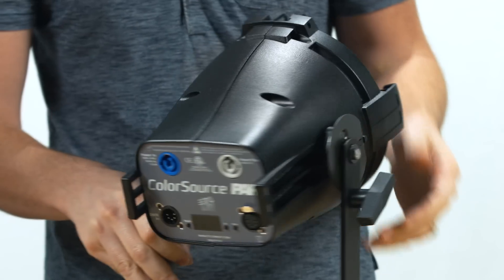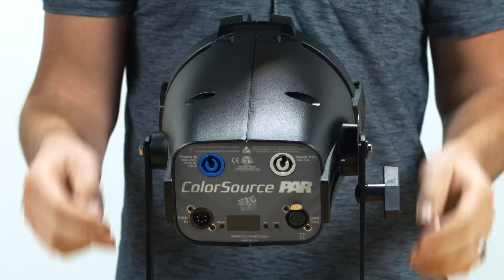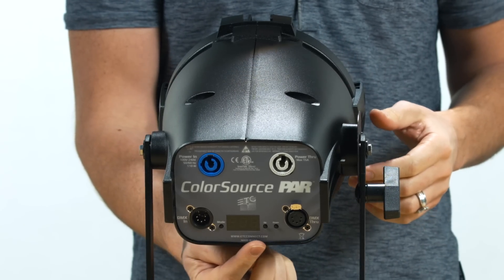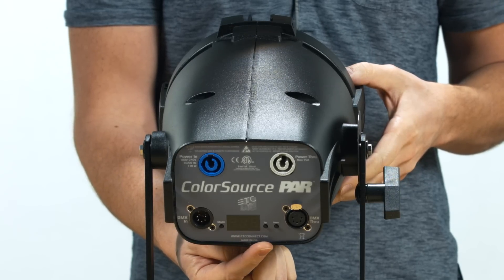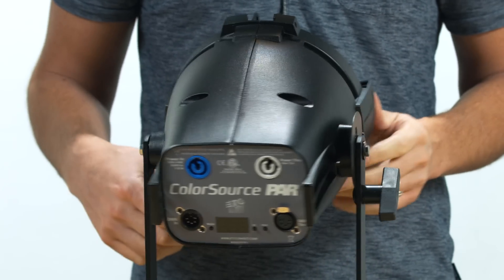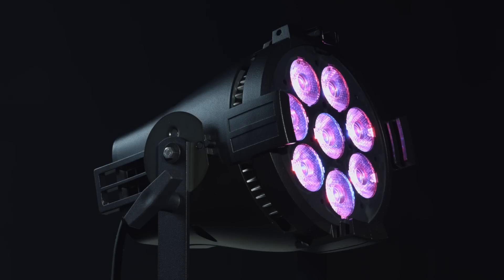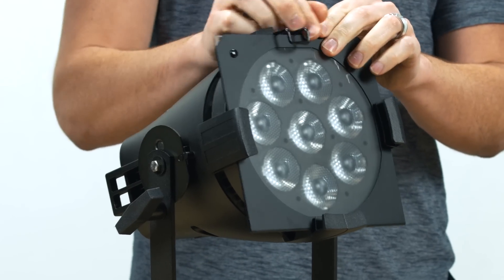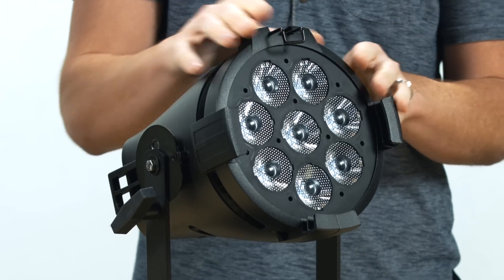ETC ColorSource® PAR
An LED luminaire crafted by lighting experts, the ColorSource® PAR uses a proportionate recipe of red, green, blue, a twist of lime and an extra dash of red to expand the ColorSource PAR's color range, giving richness only possible from ETC LED luminaires. It outputs bright, beautiful light, is easy to use – with or without a lighting desk – and lives up to ETC's high standards for quality. Available in original or Deep Blue array options.

For emergency technical assistance contact ETC Technical Services @:
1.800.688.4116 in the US